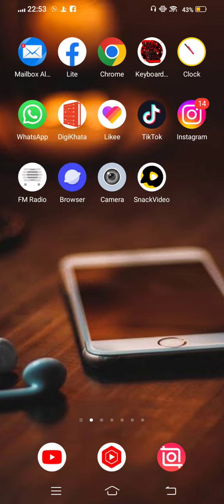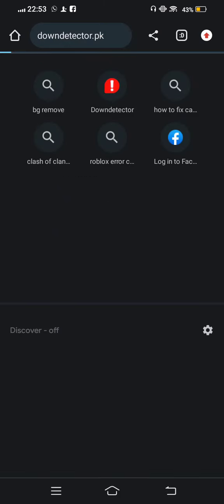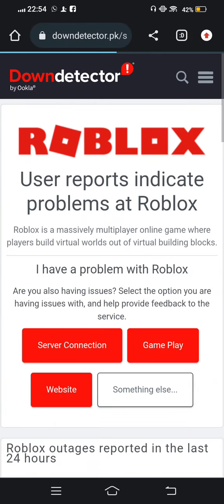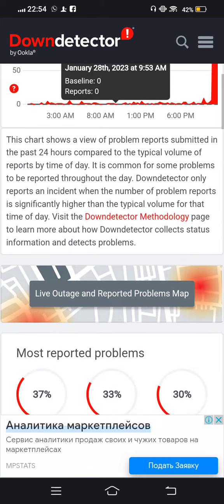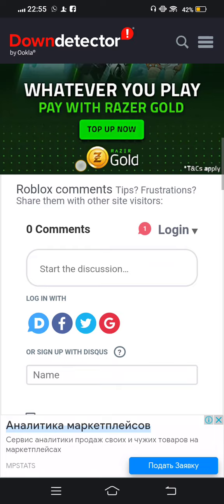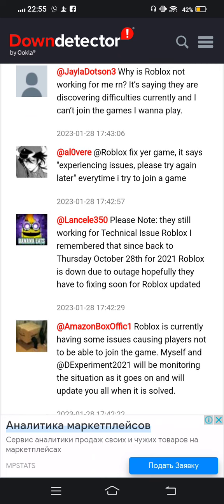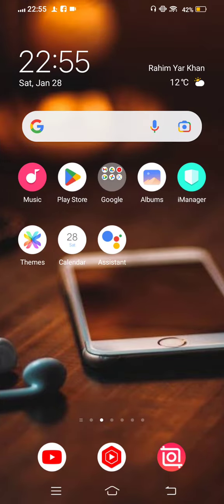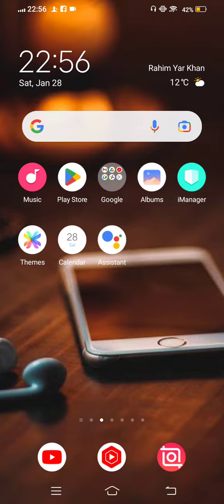How To Fix Roblox Down Problem | Not Opening | Not Working Roblox | crashed Roblox Today 2023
error code 529
roblox down,
Fix We Are Experiencing technical difficulties. please try again letter ( Error Code : 529) Roblox,
Roblox Error 529 & We Are Experiencing Technical Difficulties Problem Roblox Server Down Today,
Roblox something went wrong | Roblox not open | An unknown error occurred please try again,
roblox down, roblox server down, roblox error 529, roblox error code 529, error code 529 roblox, we are experiencing technical difficulties roblox, roblox not working, roblox join error, roblox not opening,
roblox error code 529, roblox, error code 529, roblox tutorials,
we are experiencing technical difficulties roblox, roblox not opening, roblox not working, roblox join error, error code 529 roblox, roblox error 529, roblox down, roblox server down, roblox error code 529,
how to fix error code 529 roblox, roblox fix your server (error code 529, 😥 we are experiencing technical difficulties. please try again later. (error code 529) | error 529 |, Fix roblox error 529 we are experiencing technical difficulties please try again later(code 529), Roblox MESSED up again... (Error Code 529 Problem + How to fix it in pinned comment!),